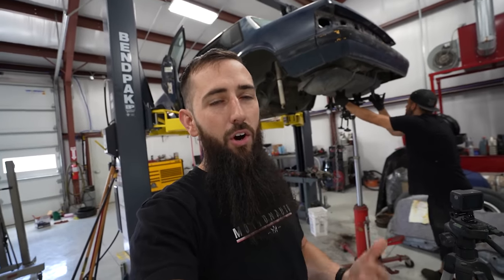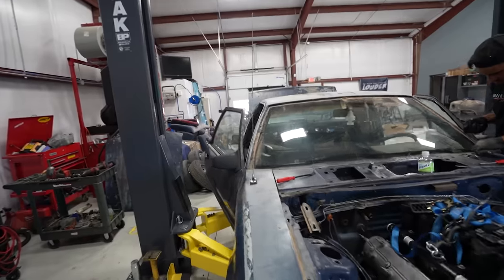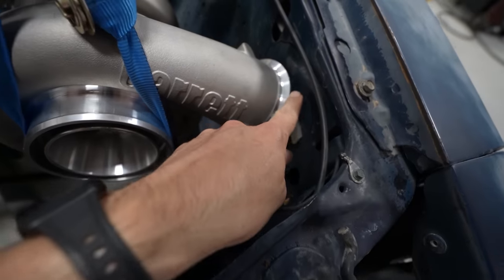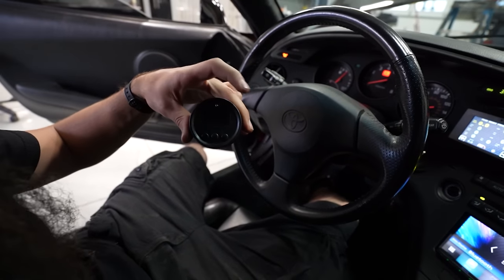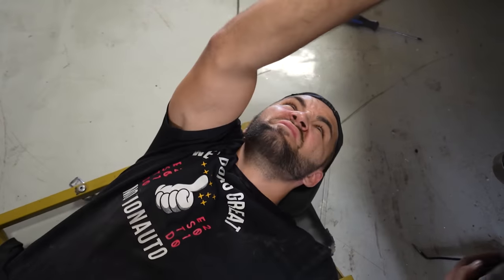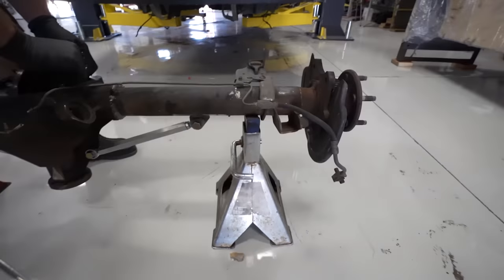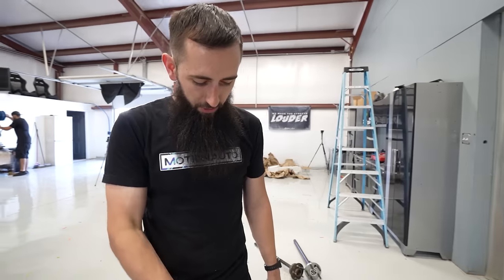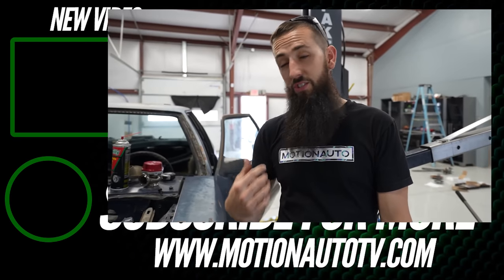Building A Turbo LS Foxbody Drag Car In 10 DAYS! | Rocky Mountain Race Week Prep (Pt. 3)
Building and heavily modifying a turbo ls swapped Ford Mustang Foxbody drag car in under 10 DAYS! - Rocky Mountain RaceWeek Build Prep Day 3.
LET'S GO!
Today we get started with mocking up the Garrett G42 Turbo In the Engine bay!